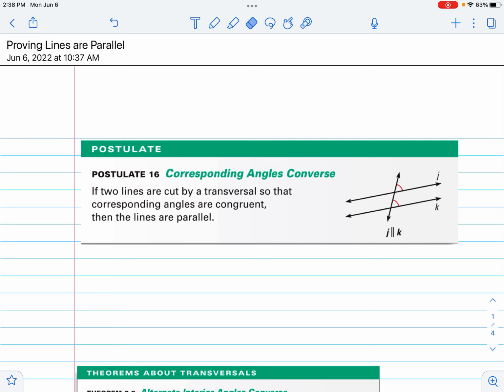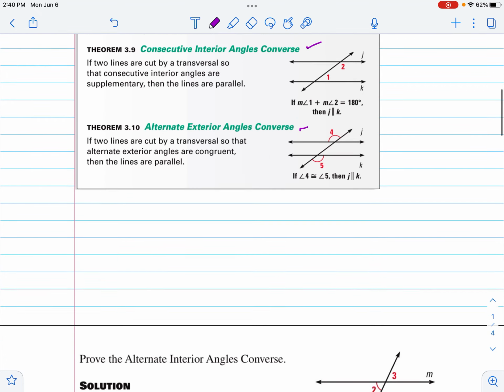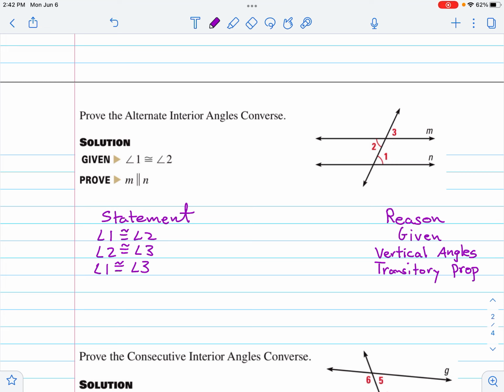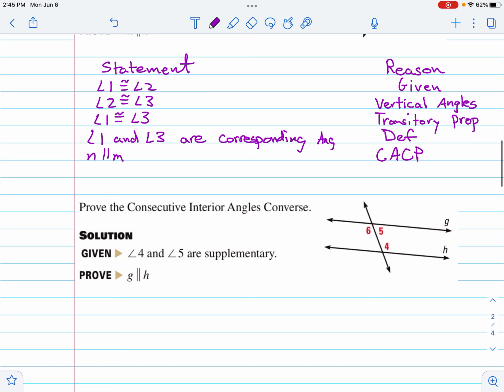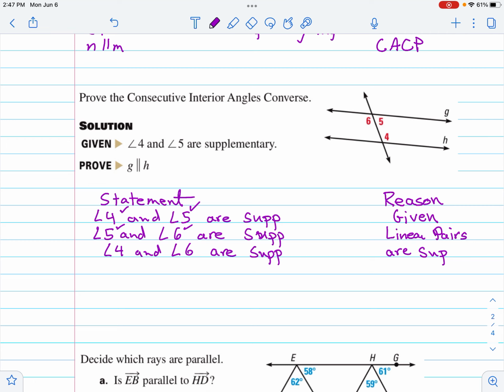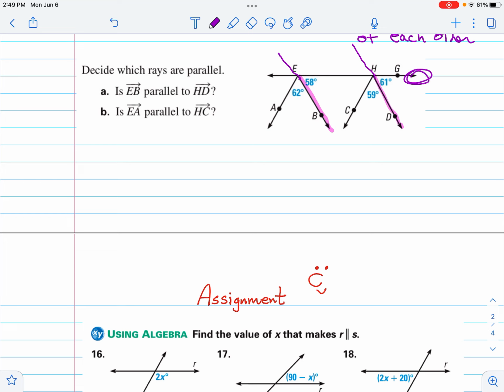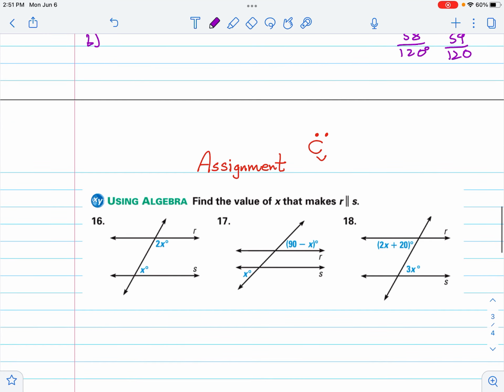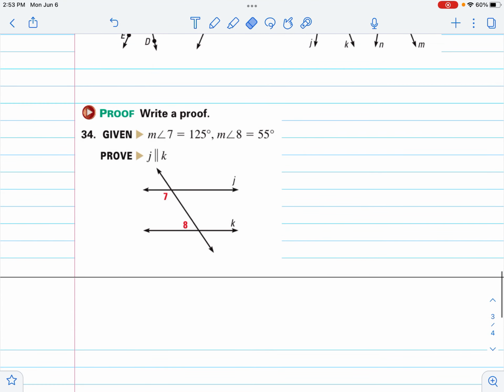Proving Lines are Parallel